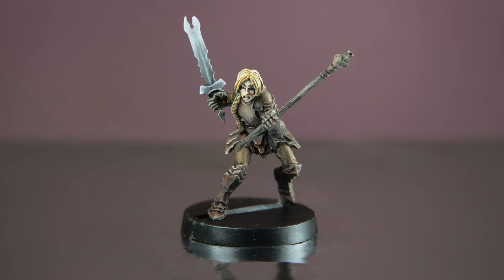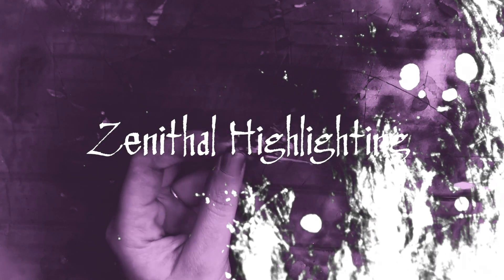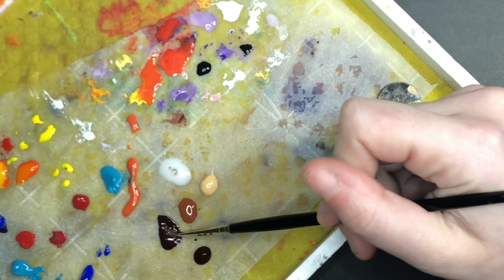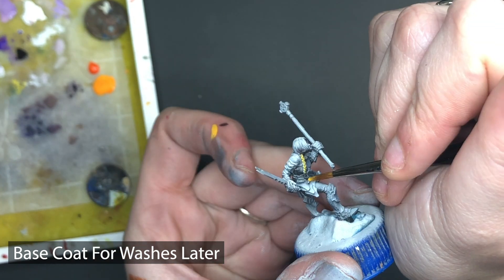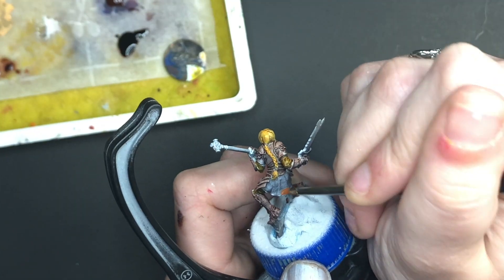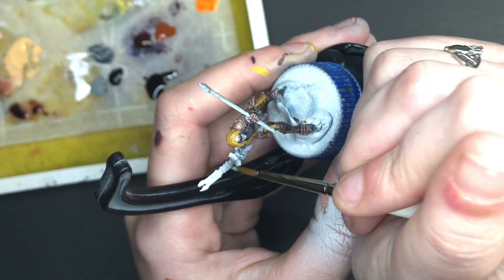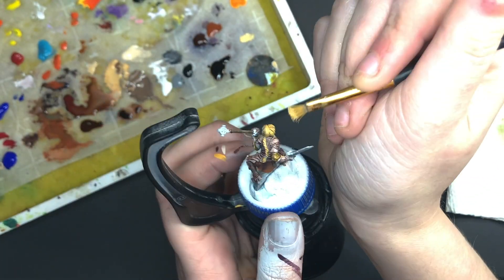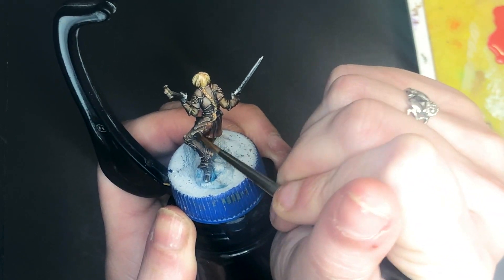9 Tricks to Become a Faster Painter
Sta Wet Palette
Winsor & Newton Series 7 Kolinsky Sable Brush #1
Winsor Newton Series 7 Kolinsky Sable Brush #0